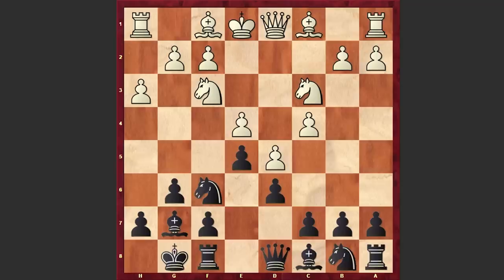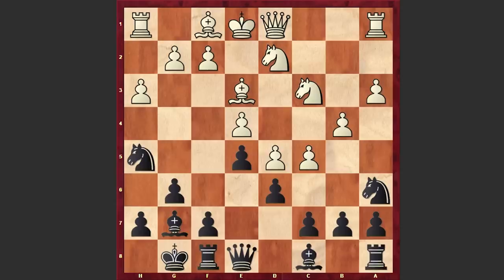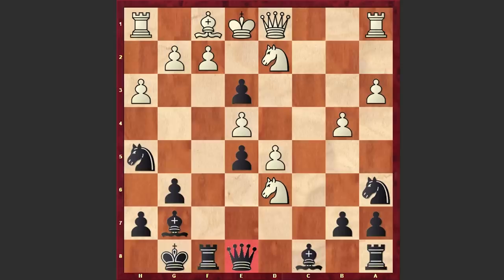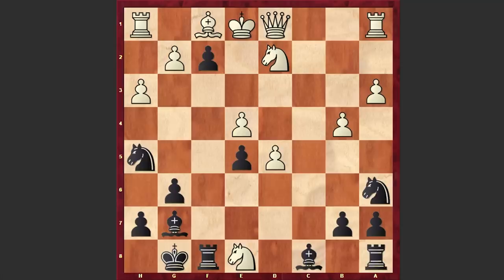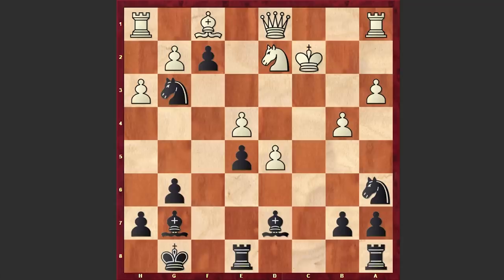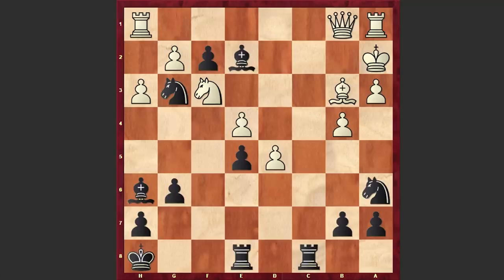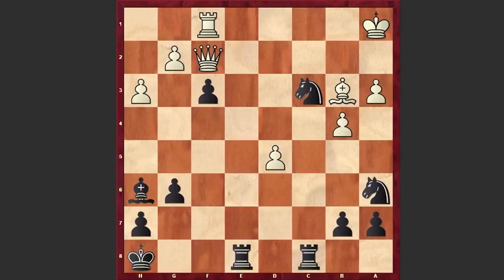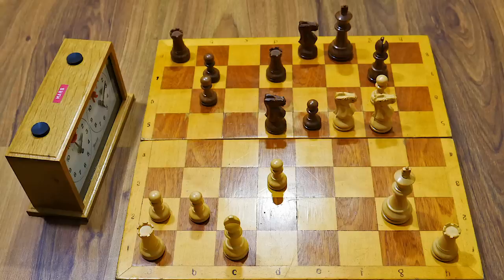A Little Known But A Great Queen Sacrifice By Gawain Jones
In this video I am analyzing a famous chess game played by English GM Gawain Jones where he goes for a queen sacrifice in King's Indian Defense! First Jones is choosing a slightly offbeat line and then by inviting his opponent to win a pawn goes for a queen sacrifice! His opponent Vietnamese IM Anh Khoi Nguyen fails to show a decent resistance and concedes quickly! Another brilliant example of how two minor pieces can prevail over a queen! In the end of the video as usual you can solve the daily puzzle!
Anh Khoi Nguyen (2448) vs Gawain Jones (2635)
Chess Olympiad (2016), Baku AZE, rd 5, Sep-06
King's Indian Defense: Normal Variation (E70)
1. d4 Nf6 2. c4 g6 3. Nc3 Bg7 4. e4 O-O 5. Nf3 d6 6. h3 e5
7. d5 Na6 8. Be3 Nc5 9. Nd2 Nh5 10. b4 Na6 11. a3 Qe8 12. c5
f5 13. cxd6 cxd6 14. Nb5 f4 15. Nxd6 fxe3 16. Nxe8 exf2+
17. Ke2 Ng3+ 18. Kd3 Rxe8 19. Kc2 Bd7 20. Bc4 Ba4+ 21. Bb3 Bb5
22. Kb2 Be2 23. Qb1 Bh6 24. Nf3 Kh8 25. Ka2 Rac8 26. Qb2 Nxe4
27. Raf1 Bxf1 28. Rxf1 Nc3+ 29. Ka1 e4 30. Qxf2 exf3 31. Qxf3
Bg7 32. d6 Re2
0-1